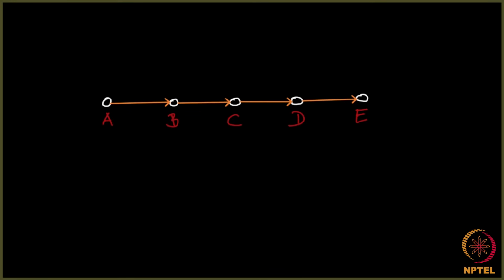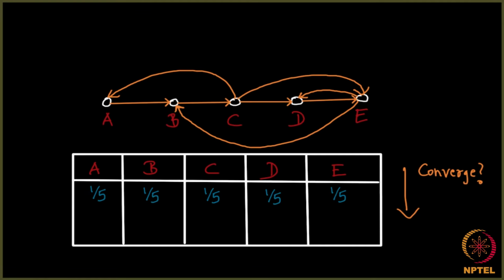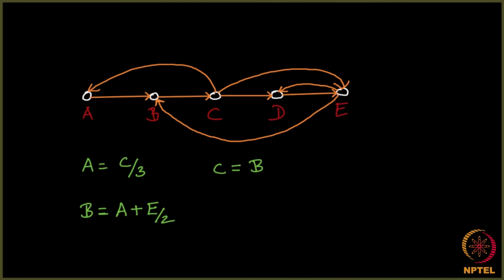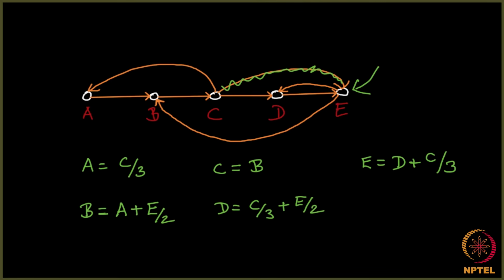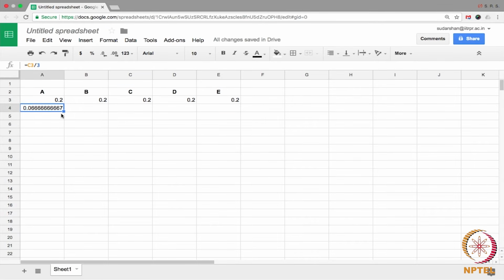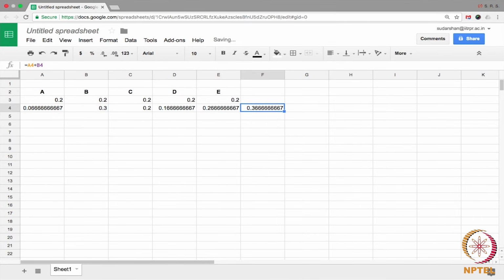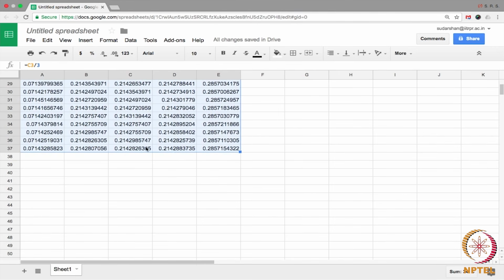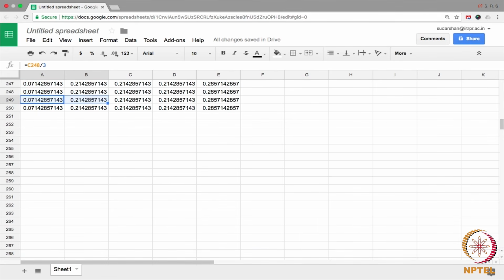PageRank, conservation and convergence - Another example